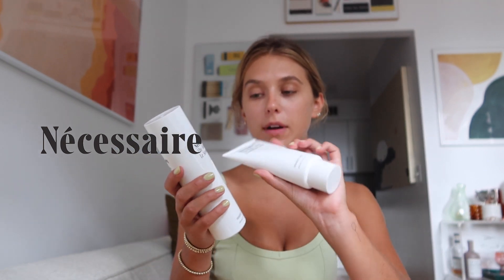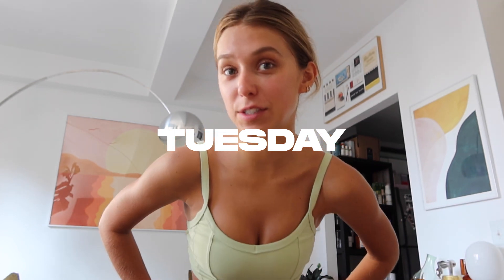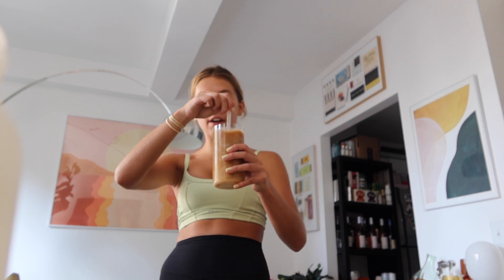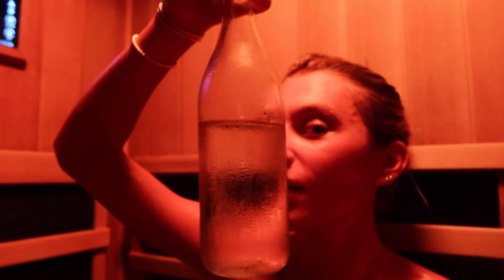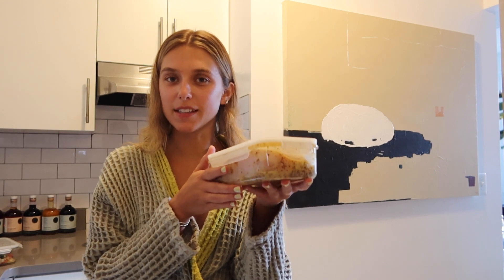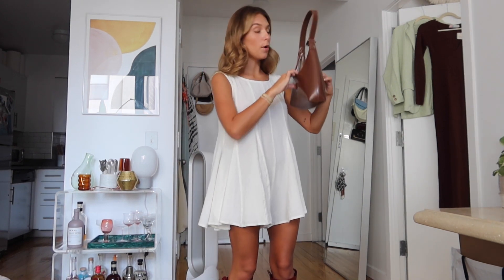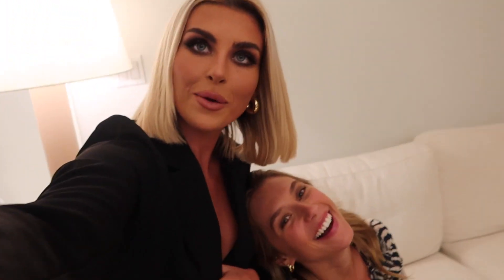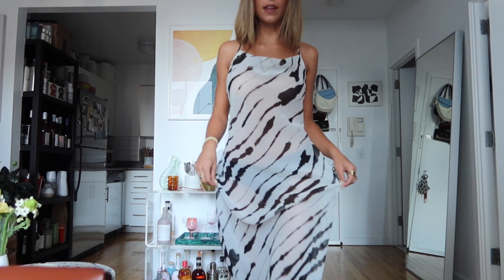a few days in nyc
wow sorrrry I’ve been gone for so long…. hope you’re all having a special summer

Code: ELLAROSE10